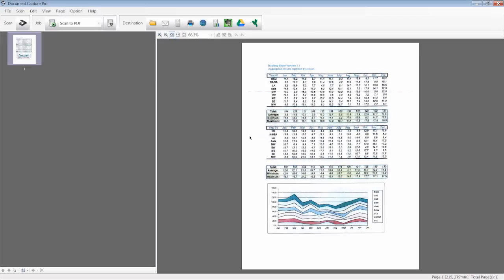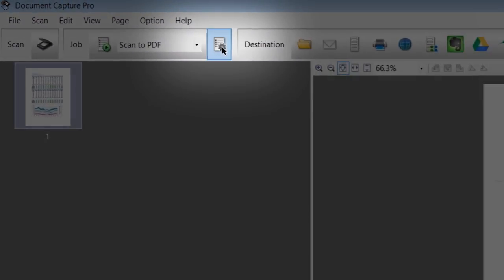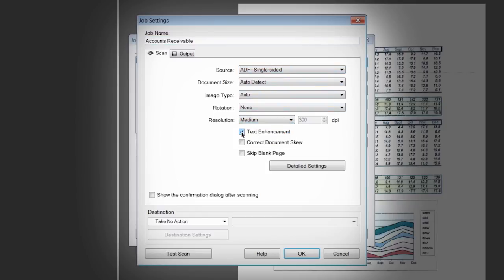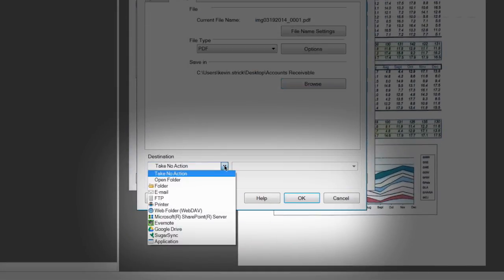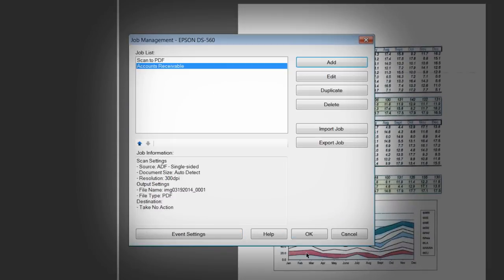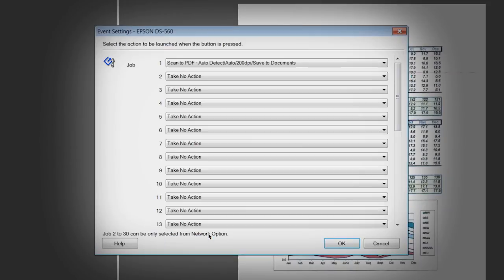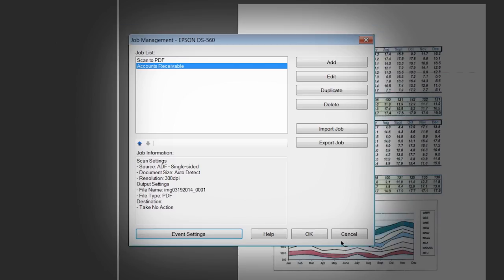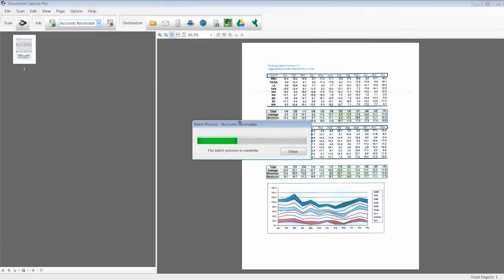Epson Document Capture Pro Tutorial #6 - Creating One-Touch Scan Jobs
Document Capture Pro Tutorial #6 - Creating One-Touch Scan Jobs